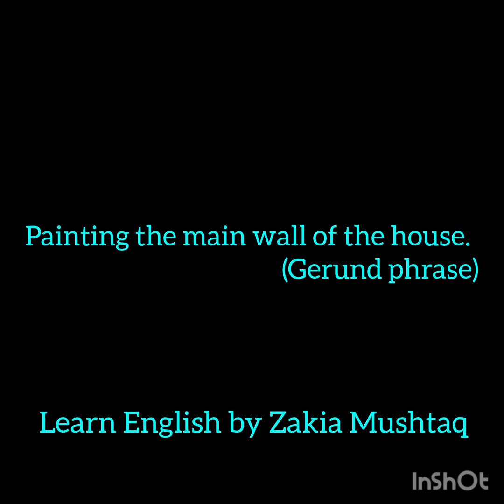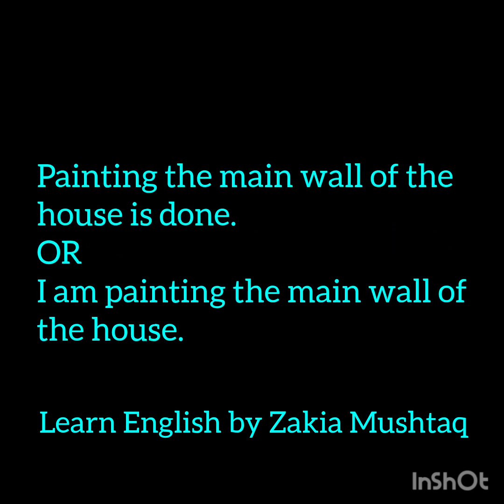Sentence vs Fragment @FixEnglishWithZM